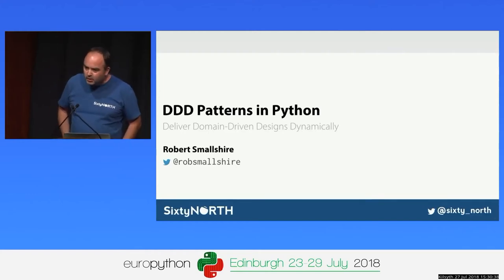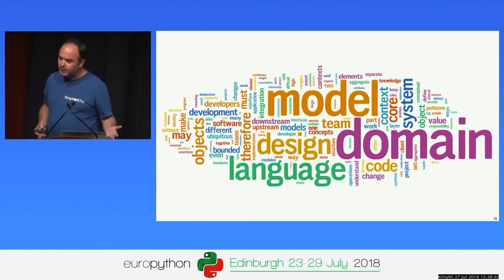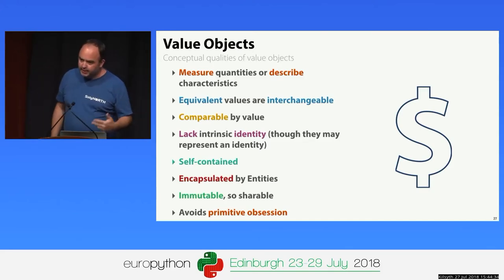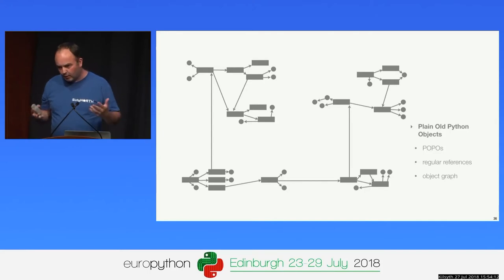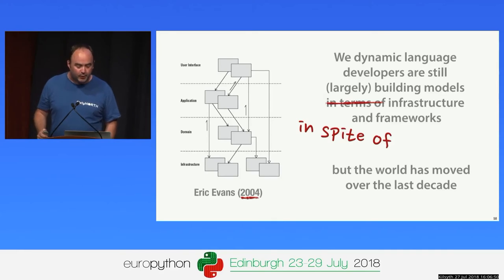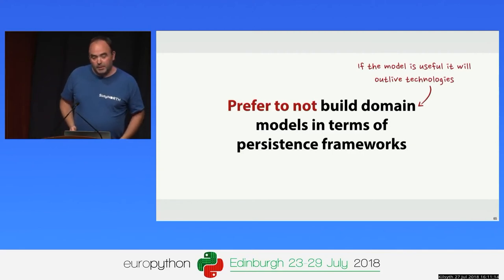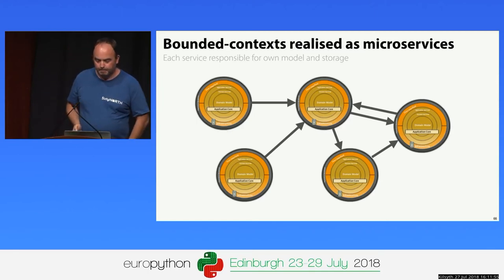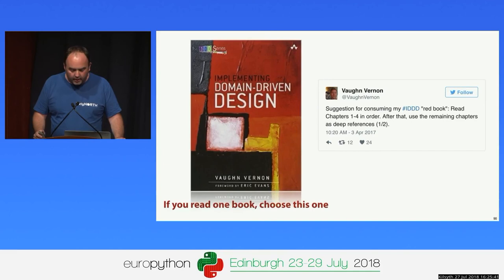Domain-Driven Design (DDD) Patterns in Python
In this tutorial, we introduce Python programmers to the core tactical patterns of Domain-Driven Design (DDD) and show how they can be realised in idiomatic Python, freeing the most valuable parts of your system – the domain model – from onerous dependencies on particular databases or application frameworks.
18 Python scripts that help you write code faster
15 Python Projects in Under 15 Minutes (Code Included)

Domain-Driven Design (DDD) is an approach to software development that emphasises high-fidelity modelling of the problem domain, and which uses a software implementation of the domain model as a foundation for system design. This approach helps organize and minimize the essential complexity of your software.  DDD has been used with success within the traditional enterprise programming ecosystems of Java and .NET, but has seen only limited adoption in the Python community.

In this talk we share what we've learned from applying DDD in Python to large projects.